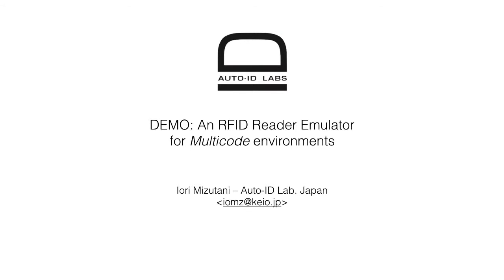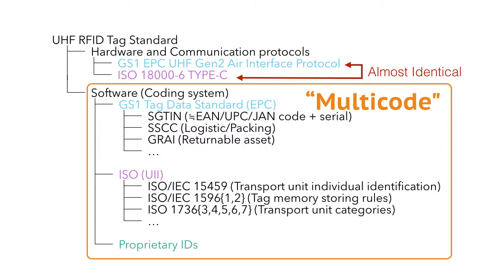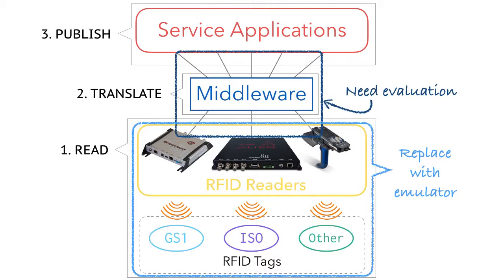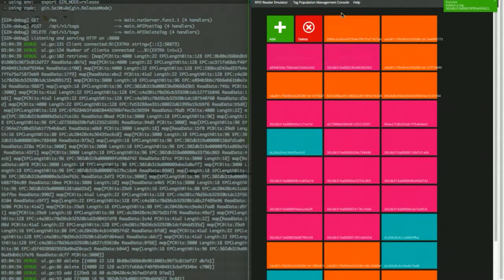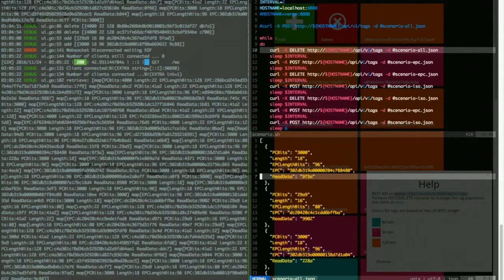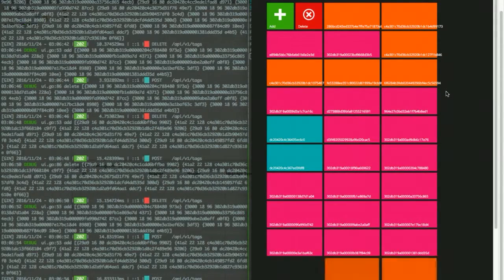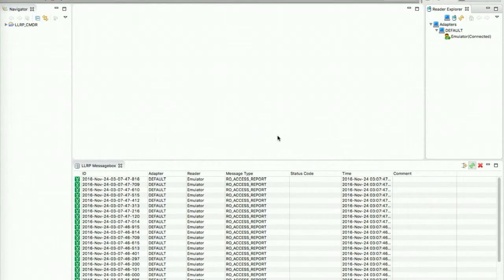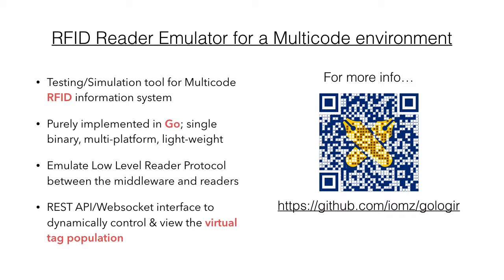DEMO: An RFID Reader Emulator for Multicode environments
This demonstration introduces an RFID emulator for practitioners and researchers of RFID-based automatic identification systems. The emulator features (1) the generation of multiple standards codes (ISO, GS 1 and even proprietary) RFID tag events, (2) the dynamic tag population control emulating moving tags (3) the implementation in Raspberry Pi 3 which allows on-site uses (4) compatiblility to Low Level Reader Protocol (LLRP). The emulator significantly mitigates the RFID information system testing and evaluation by completely eliminating the physical tags placement and reading with physical interrogator. The emulator implemented in a Raspberry Pi 3 inter-working with our multicode filtering and collection middleware will be brought to IoT2016 venue to show how we generate virtual RFID reading events and sort and deliver to designated information system.

This is a video version of a demo presented at IoT'16